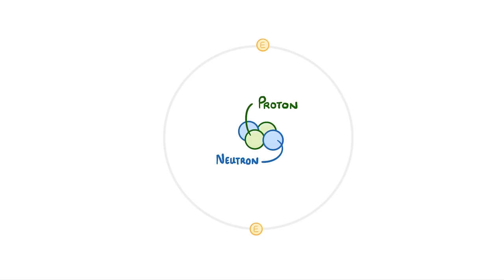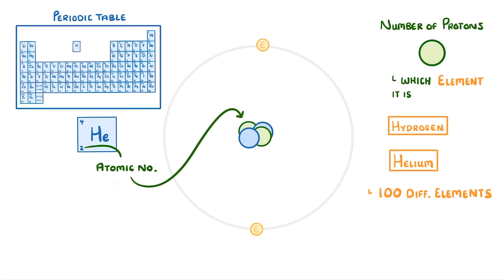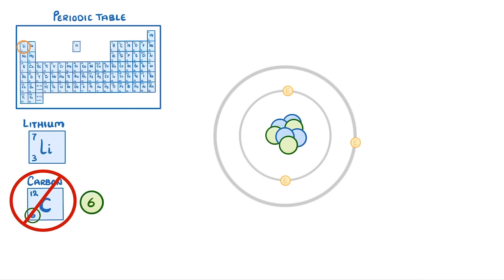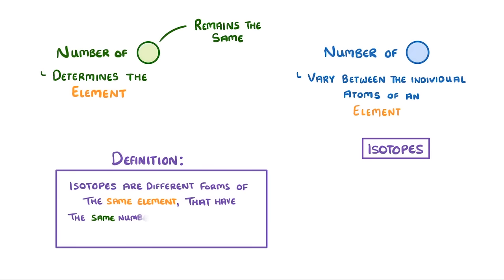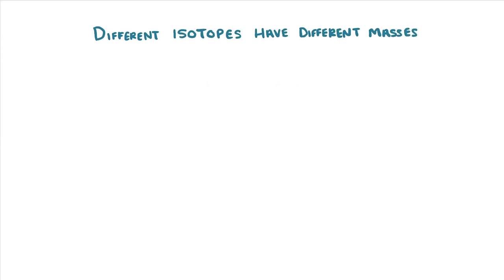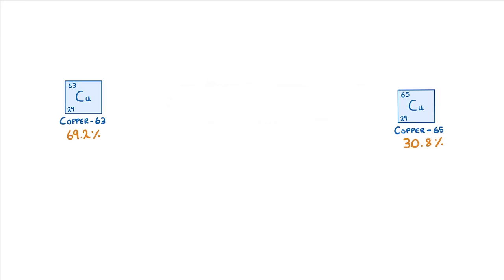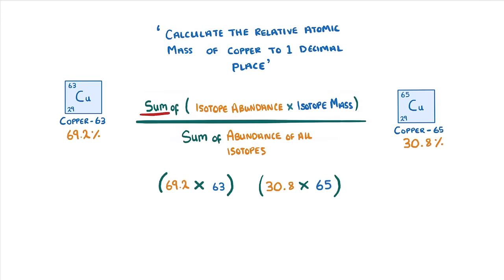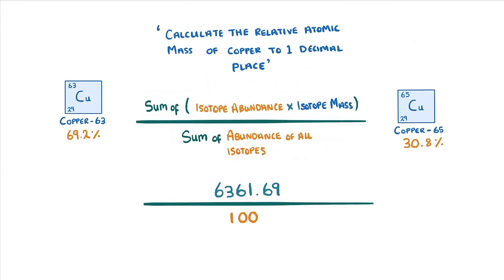GCSE Chemistry - Elements, Isotopes & Relative Atomic Mass #2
This video covers:
0:16 - What an element is
2:23 - What isotopes are
3:37 - How to calculate relative atomic mass

This video is suitable for:
- All tiers
- All exam boards
- Triple and combined science